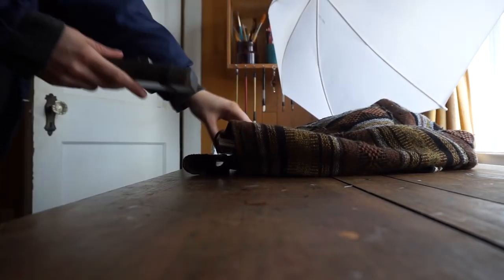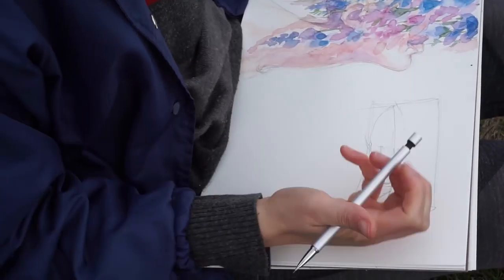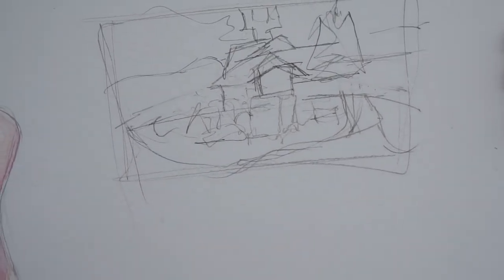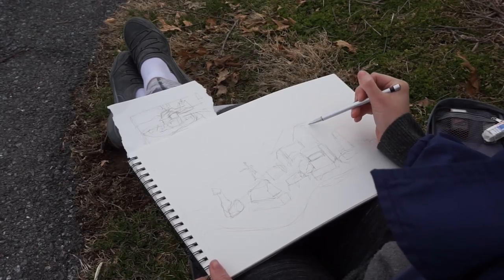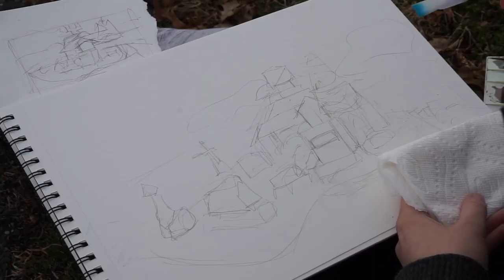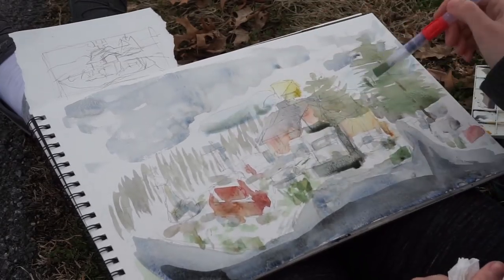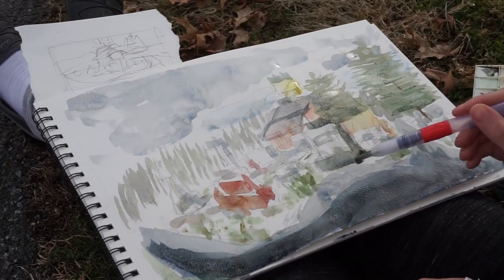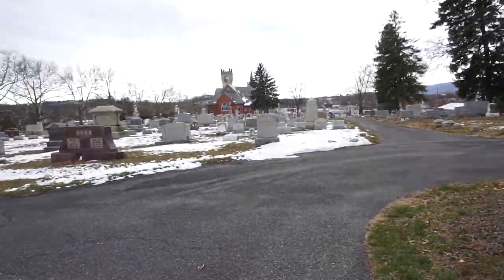Plein Air Adventures - Painting an Old Church and Cemetery in Watercolors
Sitting in the grass. Painting something that I actually see in front of my with my eyes. :o It's revolutionary, folks!

Daniel Smith Essentials Set
Canson Montval Sketchbook
Arteza Water Brushes

Arleesha Yetzer
United States